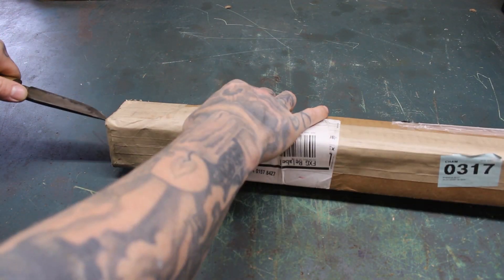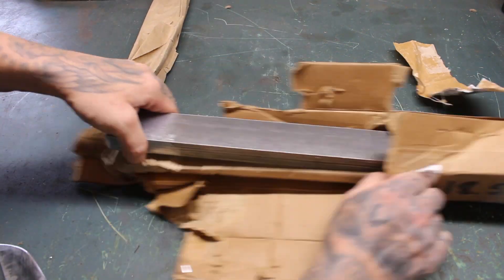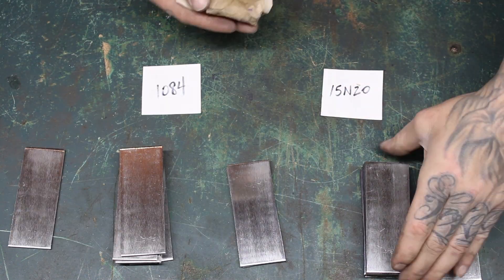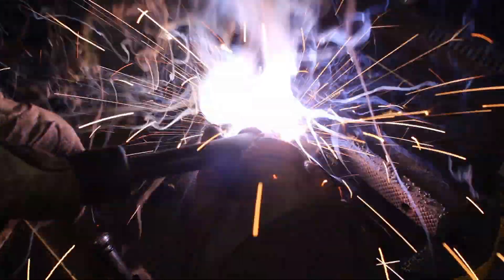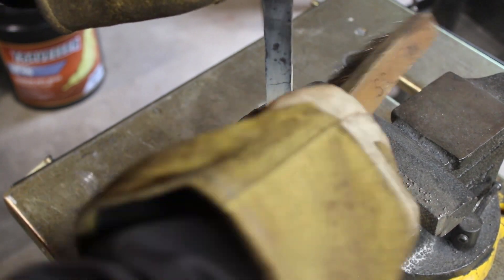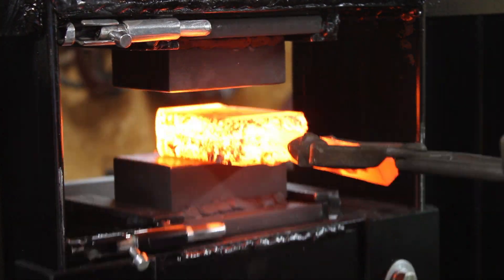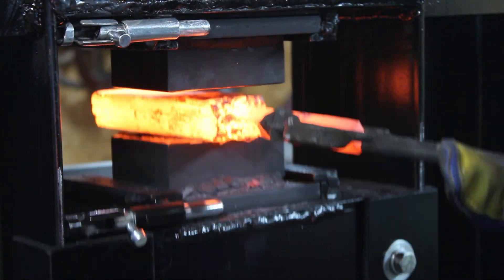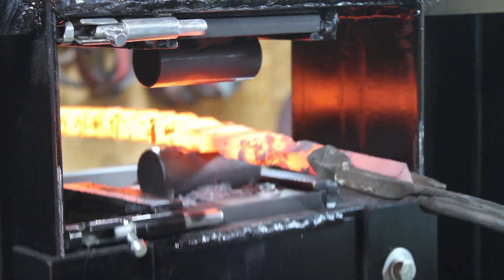Forging My First Damascus Knife Part 1 - The Billet - 1300 Layer Bowie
In this video I will start working on making my first Damascus knife. This is Part 1 of a 3 part series, where I will focus on making the Damascus billet from which I will forge the blade. The initial stack is 17 alternating layers of 15N20 and 1084 and the final layer count was 1362. I ordered the steel for this project (and many more) from New Jersey Steel Baron. Thanks for hanging out and watching the progress, and be sure to check back for Part 2.